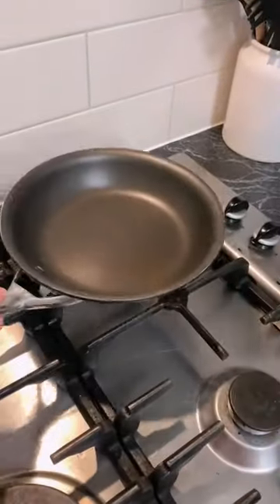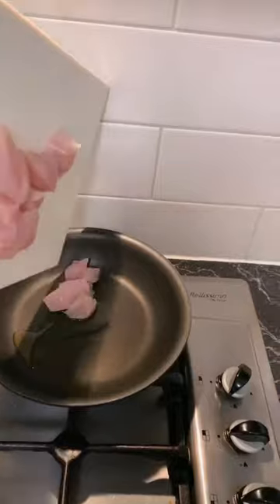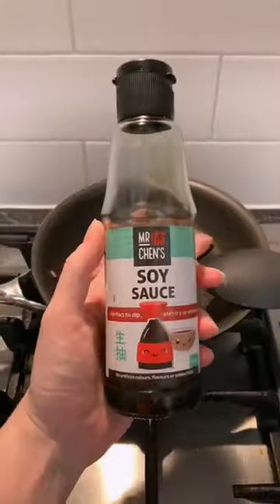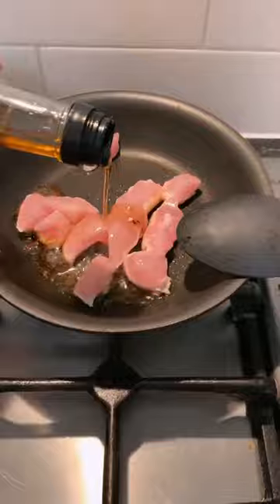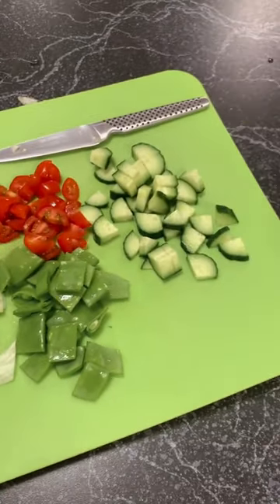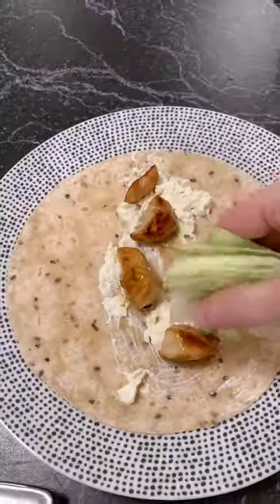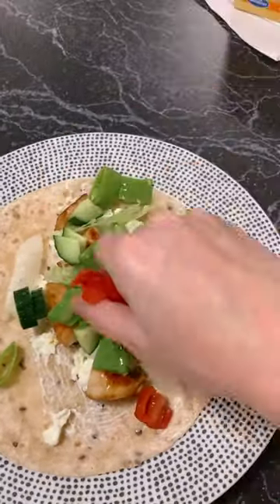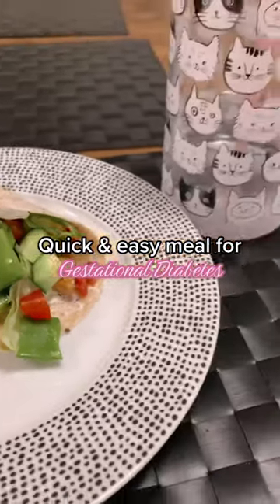Quick, Easy & Tasty meal | gestational diabetes, pregnancy,